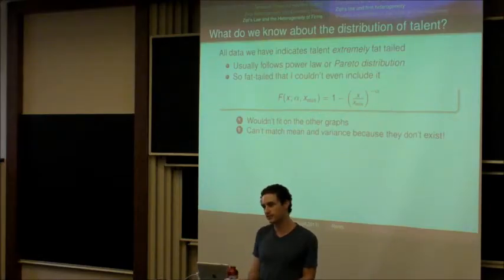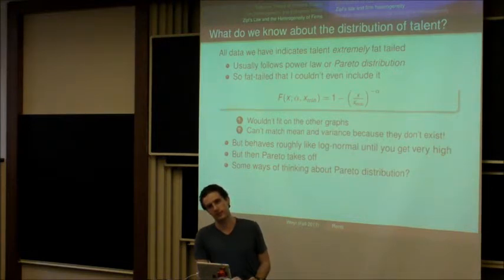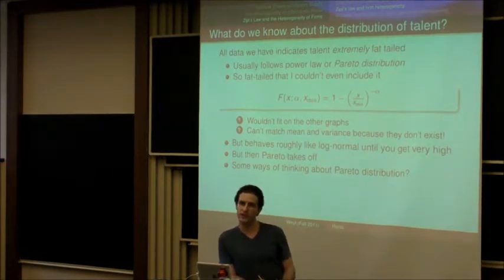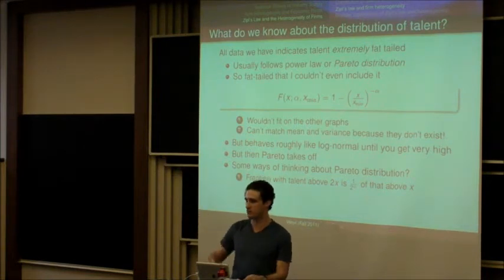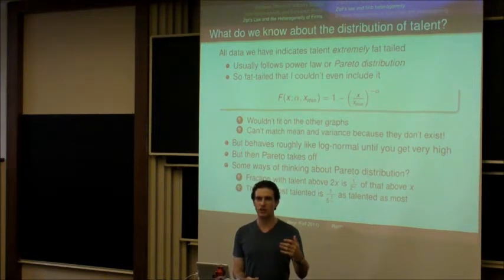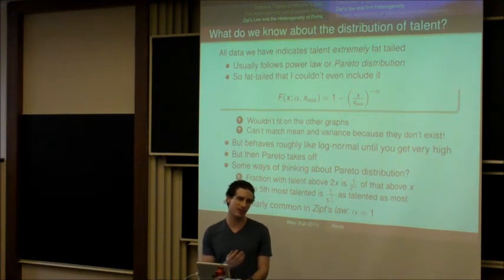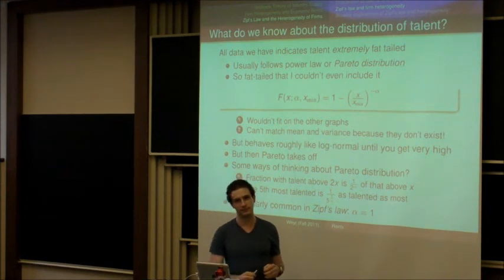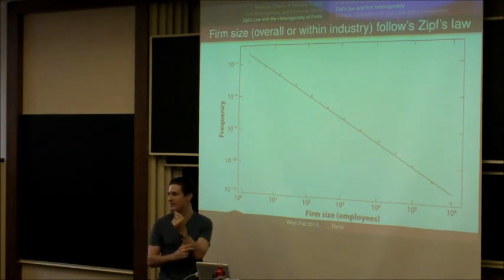Industry Supply and Rents Turbo Lecture p5